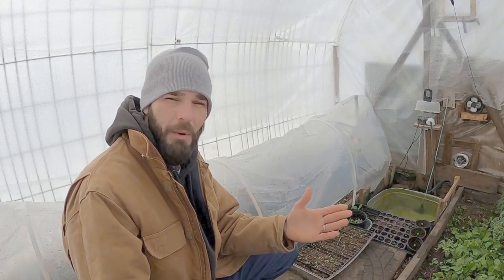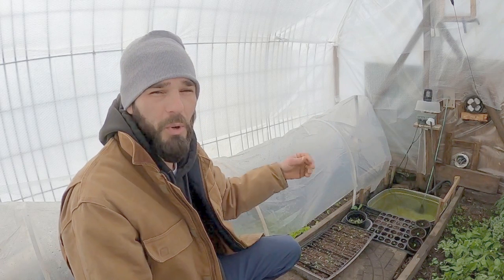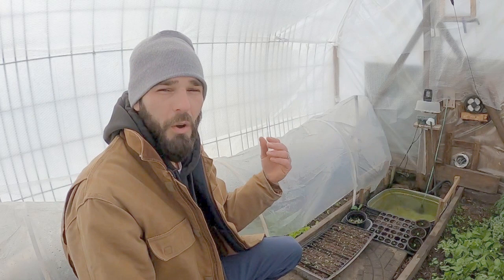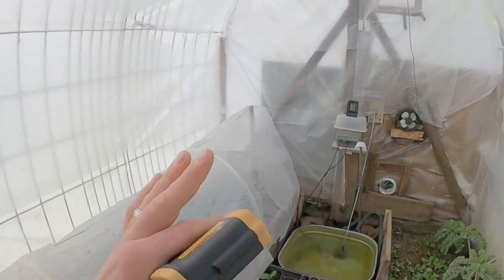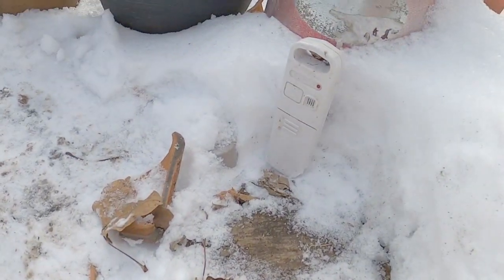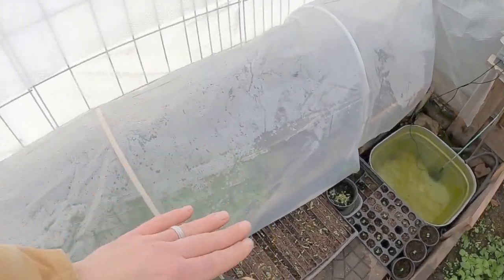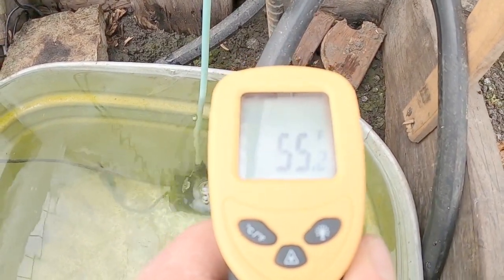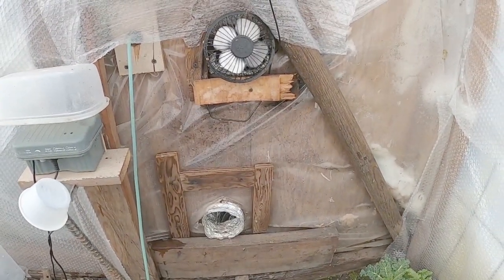Small DIY Compost & Solar Heated Greenhouse Autonomous Systems Check After Being Sealed For 1 Week